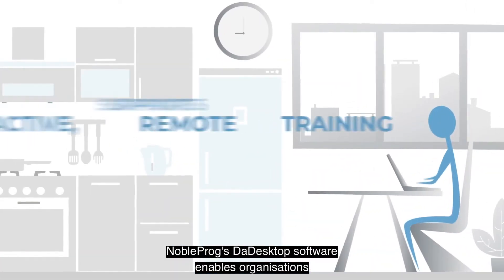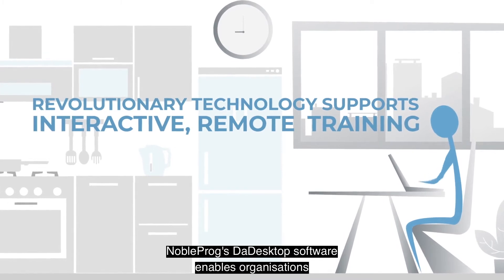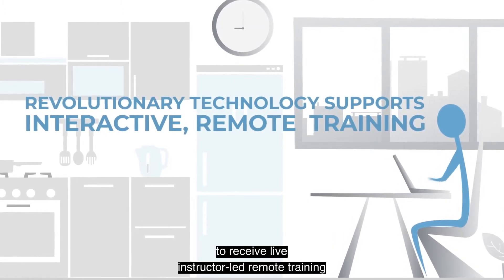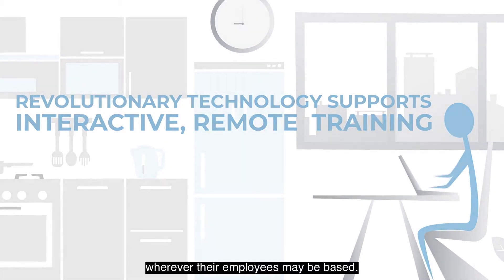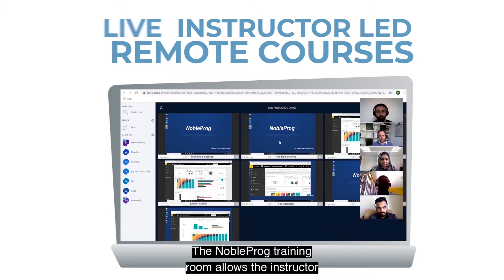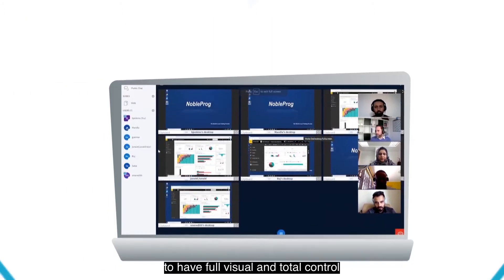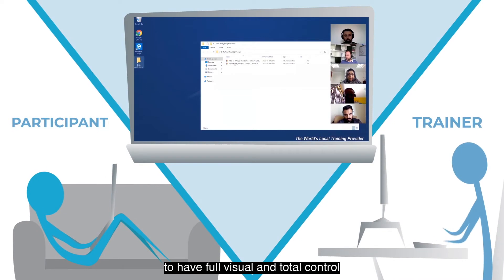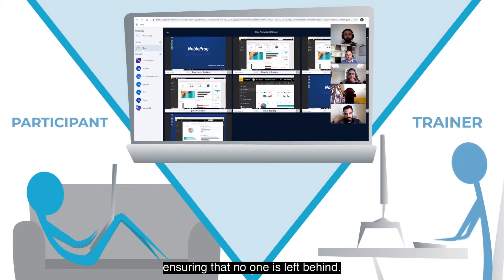NobleProg's Training Room (subtitled) - Your classroom, wherever you want IT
NobleProg's revolutionary DaDesktop Technology brings you a highly interactive cloud based Training Room.

Join a NobleProg course and all the materials will already have been set up on your own cloud machine.

During the course the Trainer can see and take automatic control of all participant's cloud desktops and you will be able to learn in a style and at a pace that suits you. Review the trainer slides by controlling them yourself.

Be part of a Breakout room where you are not only separated by video and audio but you will then see the other participants' cloud machines and be able to interact on each other's desktops. Collaborate on exercises, labs or be part of a highly interactive workshop!

Remote, live instructor led courses are not passive, distant, isolating or lonely when you join a DaDesktop Training Room. Be part of an energetic, collaborative and highly interactive classroom wherever you are and experience just how effective remote learning can be with this revolutionary technology when combined with first class training!

Your classroom, wherever you want IT